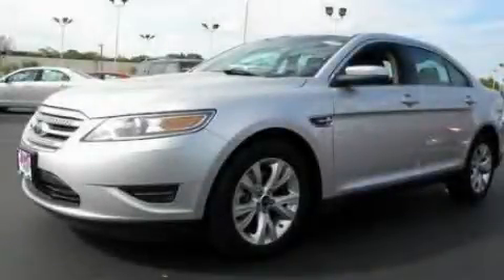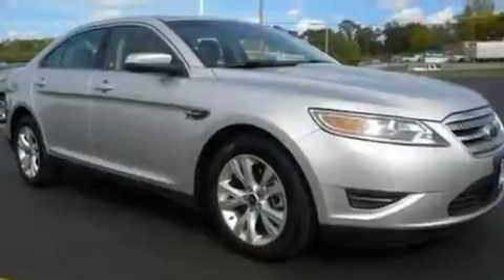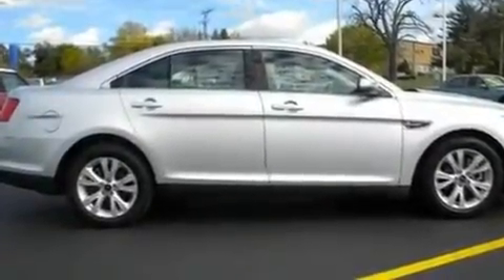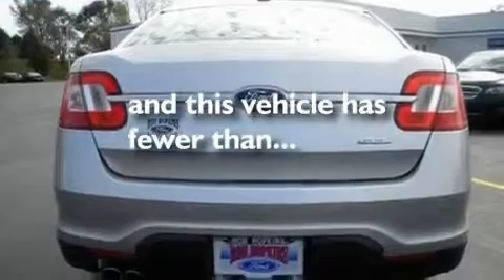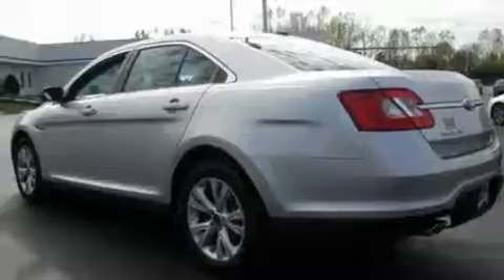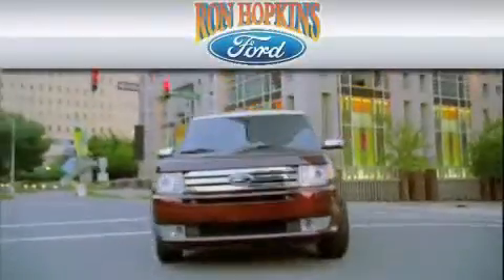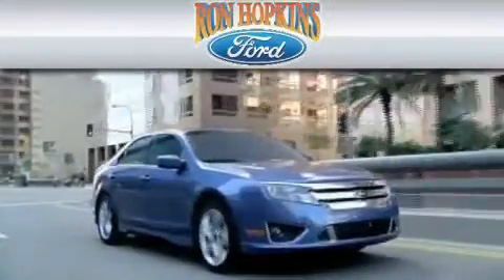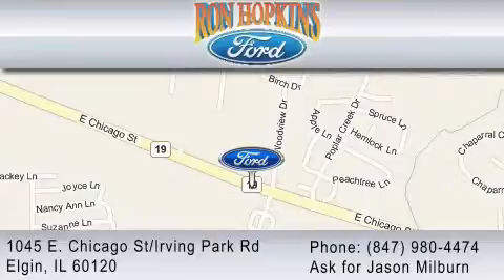2010 FORD TAURUS Bartlett IL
Year: 2010
 Make: FORD
 Model: TAURUS
 Engine: 3.5L V6
 Trans.: AUTO 6SPD
 Exterior: SILVER
 Miles: 14,208
 Interior: BLACK

 2010 FORD TAURUS Elgin IL